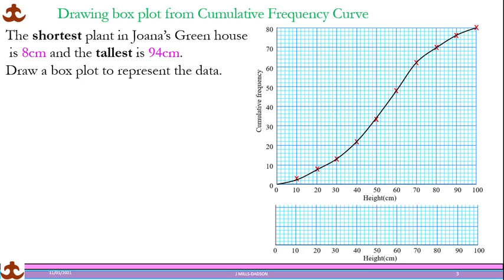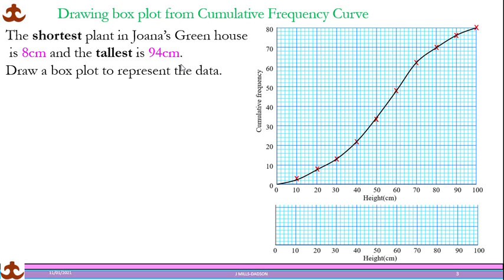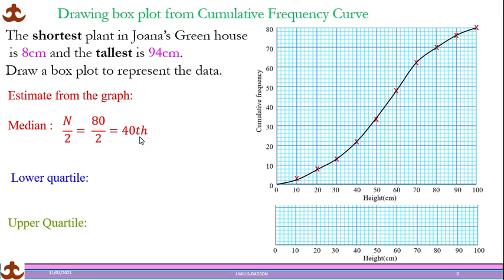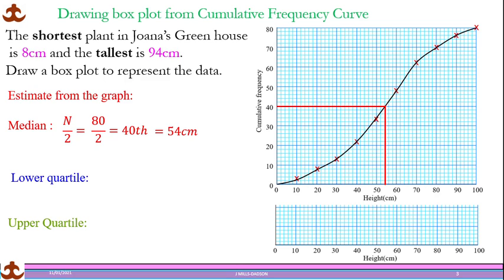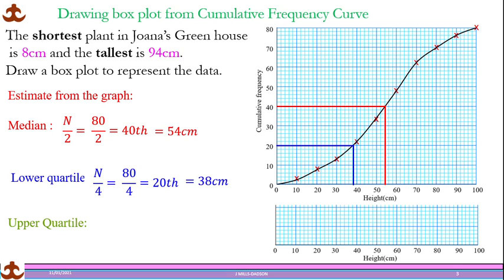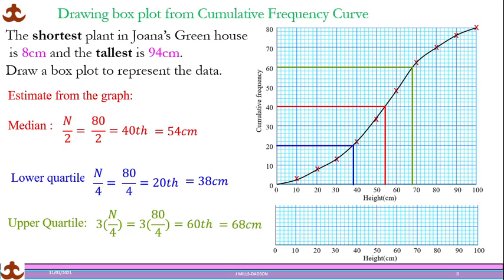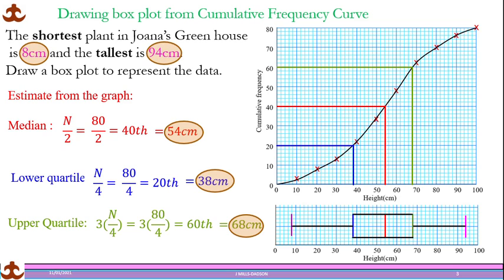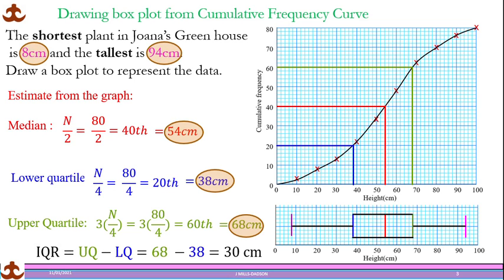Cumulative Frequency Part 3 Box Plot from Cumulative Frequency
Step by step guide to drawing box plot from cumulative frequency curve.